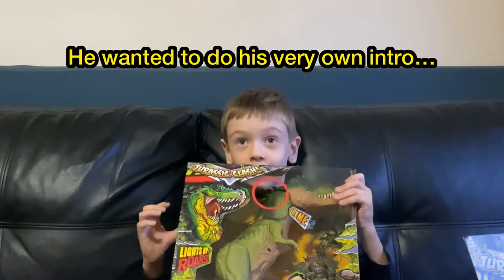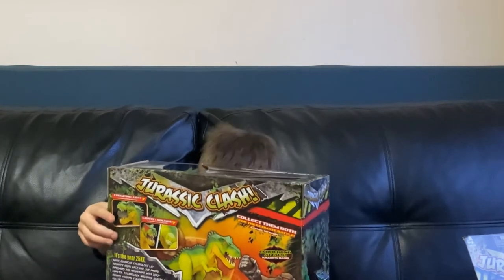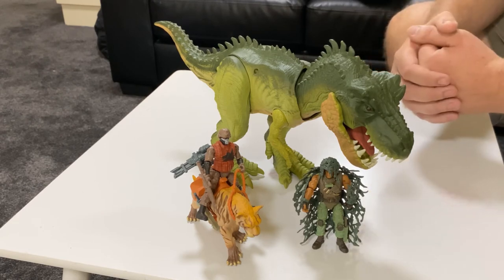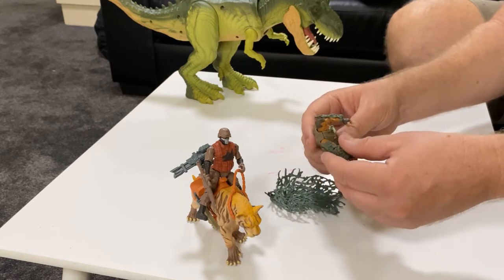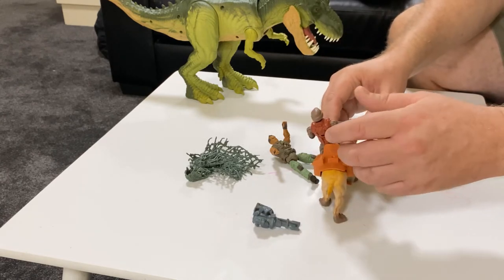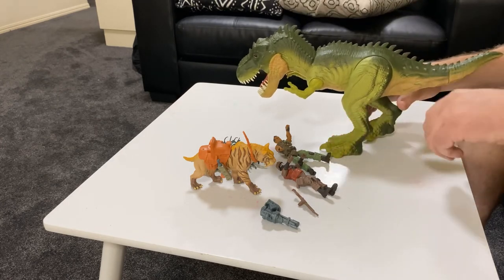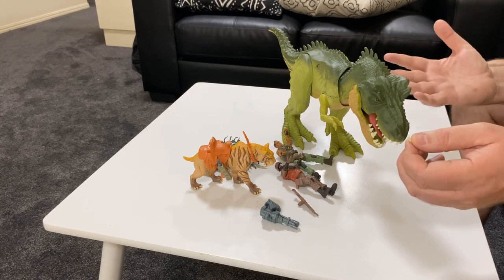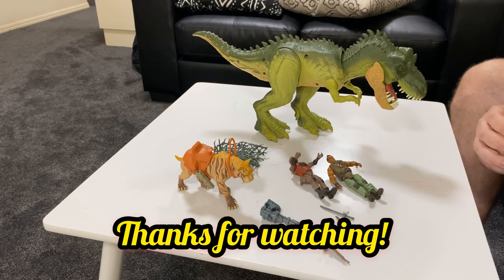Product Review | Lanard Toys Jurassic Clash & Sabre Tooth Tiger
On this episode I review the Lanard Toys Jurassic Clash T-Rex and Sabre Tooth Tiger play sets.